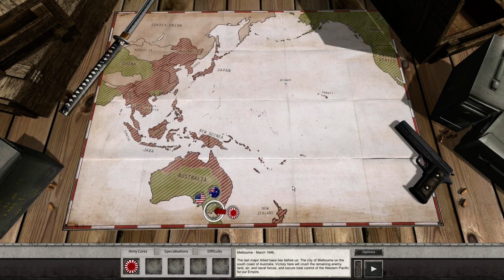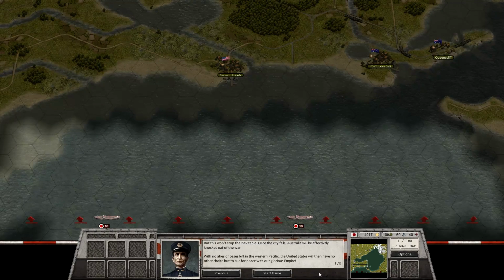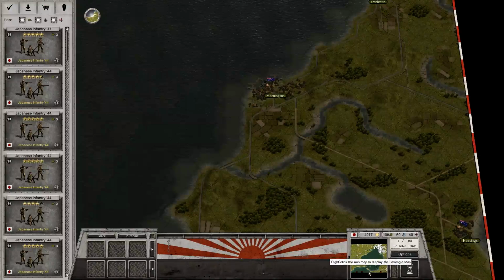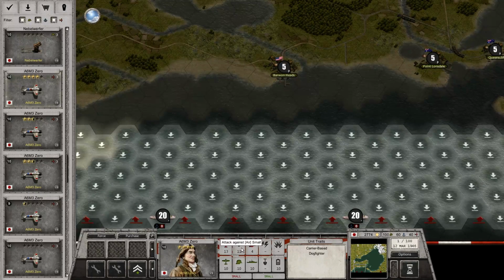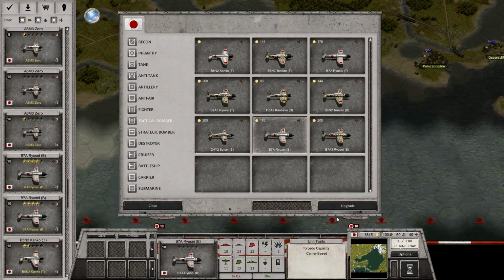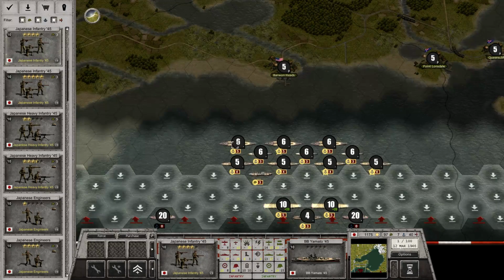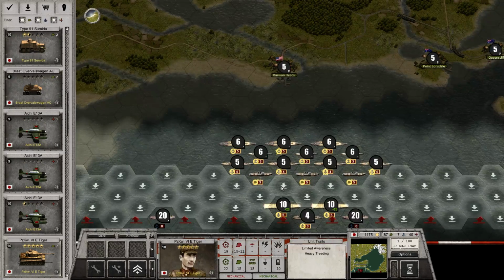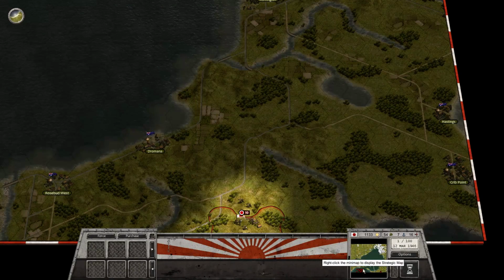Order of Battle | Rising Sun | Melbourne | Part 1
Let's Play Order of Battle - Rising Sun Campaign

The ultimate goal of Imperial Japan is to become the dominant power in the western Pacific. In December 1941, a carefully

planned strategy is set in motion through a series of major offensives, including a carrier strike on the US naval base at

Pearl Harbor. The shock of these surprise attacks is intended to cripple the Allied forces, giving the Japanese army and

navy the time needed to establish total hegemony over their opponents.

Rising Sun puts the player in command of the Imperial Navy - built around a powerful fleet of battleships and aircraft

carriers, as well as the Imperial Army - hardened from years of war with the Chinese. Managing the limited resources

available to build a well-balanced force of unique units such as the lethal A6M Zero fighter aircraft and the mighty

Yamato battleship class will be the key to a successful outcome of the Japanese offensive. From the beginning of the

campaign, starting with the air raid against Pearl Harbor, the initiative lays in the hands of Japan, but as Allied

resistance stiffens, only a commander able to achieve decisive victories can keep up the momentum and fulfill Japan's

imperial dreams.

Including key historical battles, the "what-if" invasion of Australia and many unique Japanese weapon designs and

prototypes, Rising Sun offers a unique experience set in the Pacific Theatre of WW2.